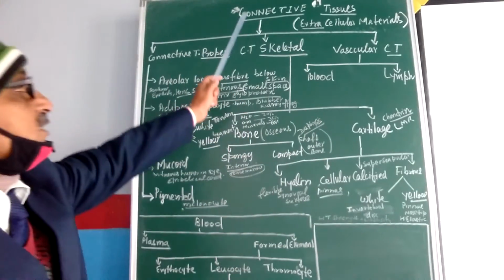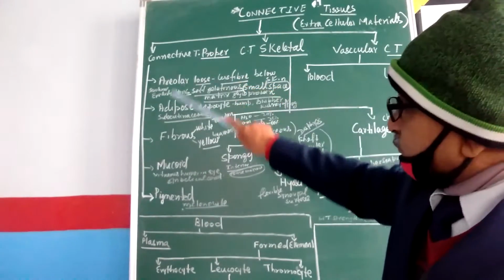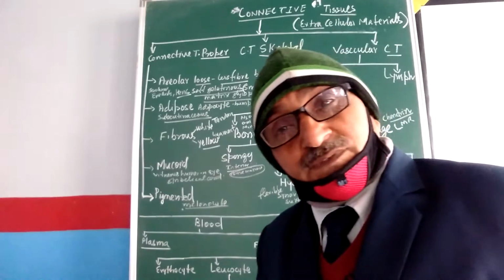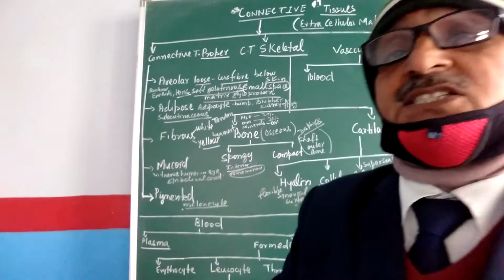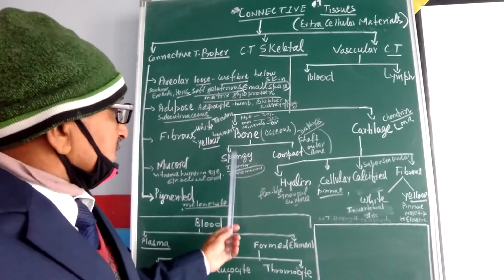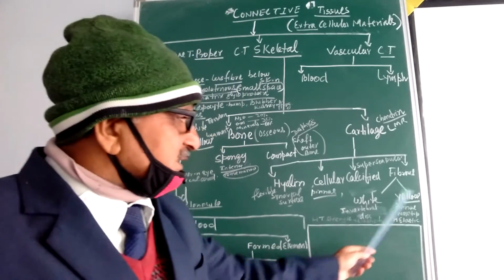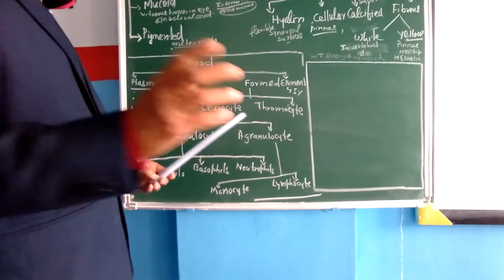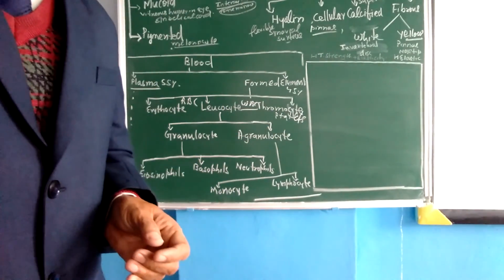Connective Tissues 11 Biology at a glance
Types of connective tissues at a glance